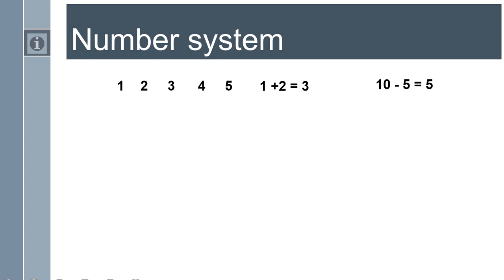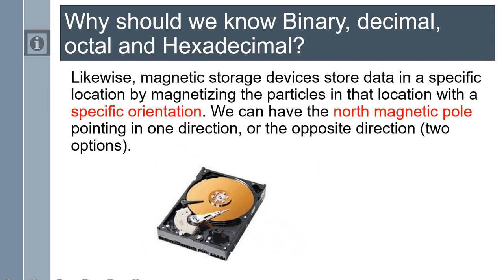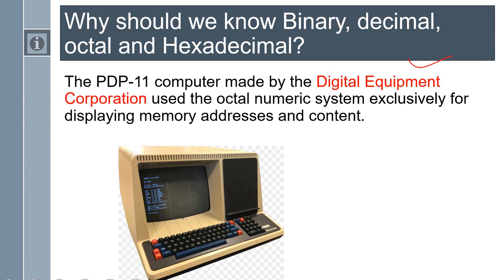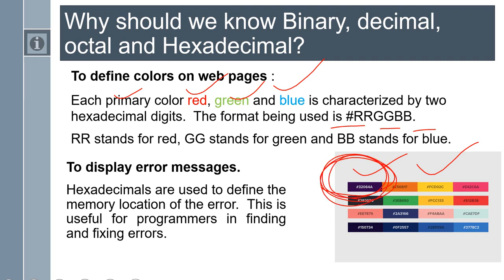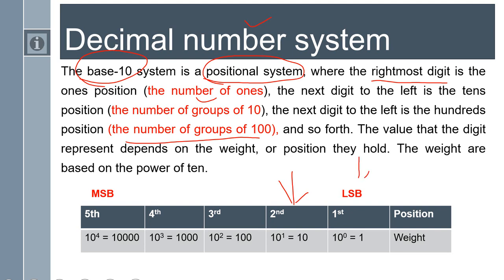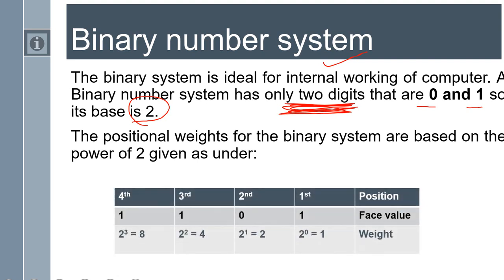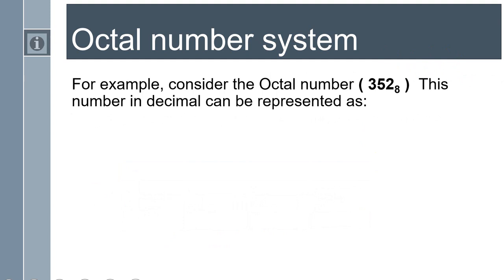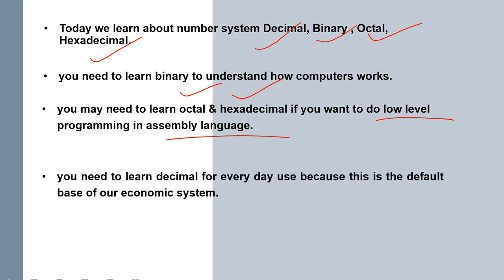Computer Number Systems | Decimal,Binary,Octal,Hexa | Why Binary? IGCSE | A-Level | 9th Class.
In this video, I have discussed about Number system and why the number system is important to learn.  Furthermore, I have explained Binary ,Octal, Decimal, and Hexadecimal  number system and the uses of these numbers .